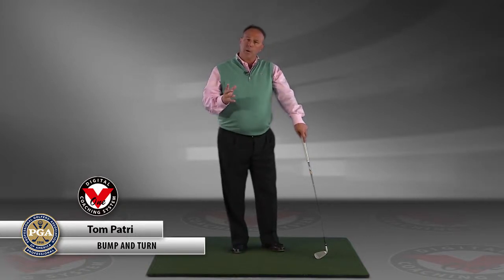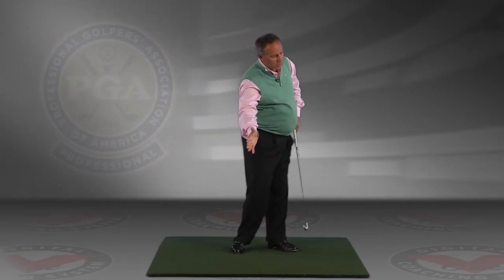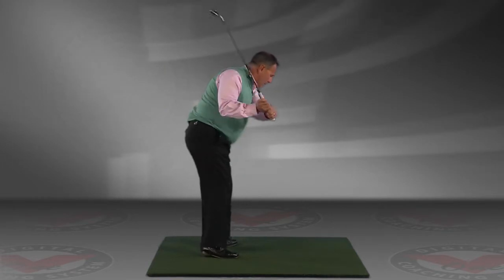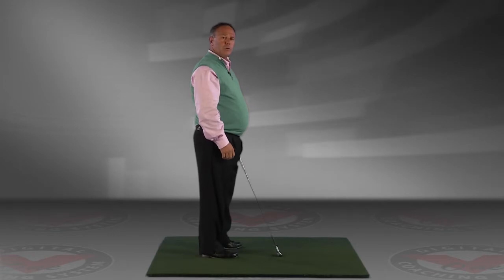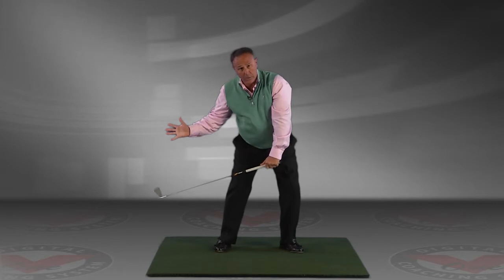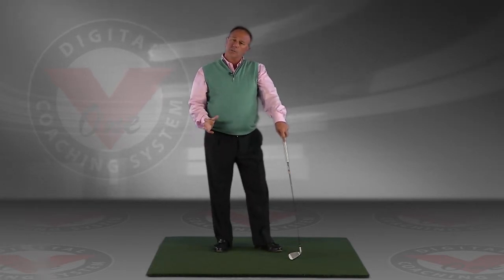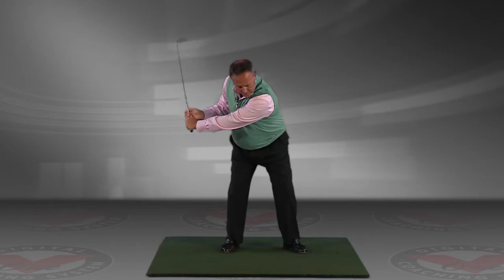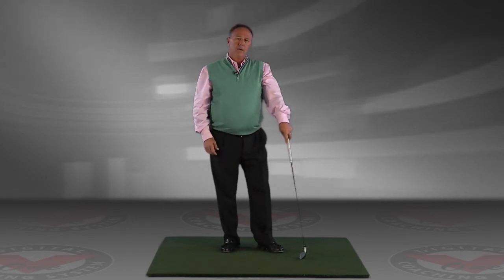Bump and Turn Group 2